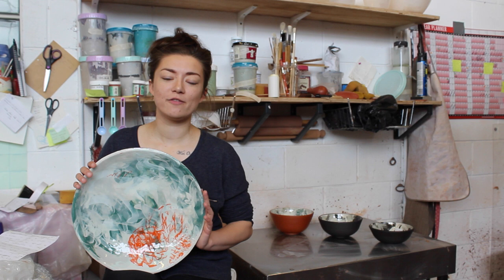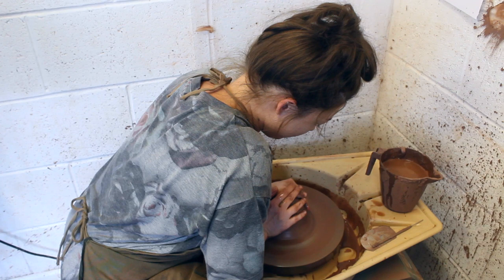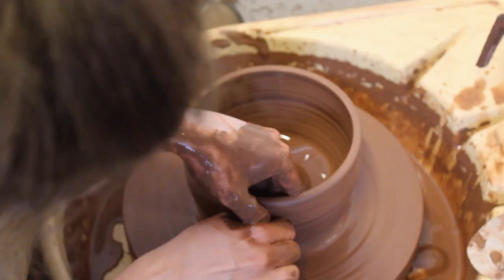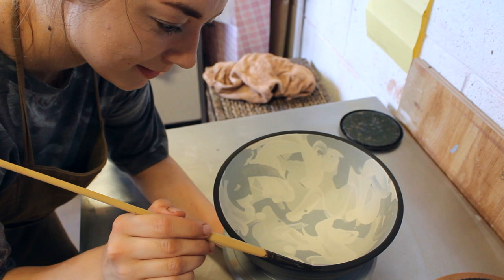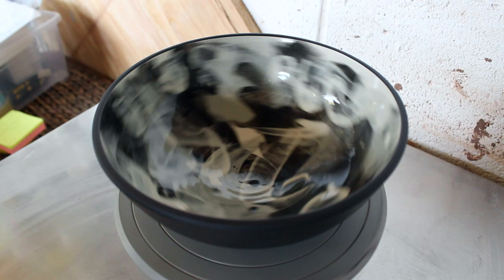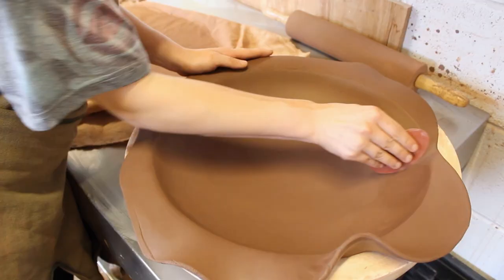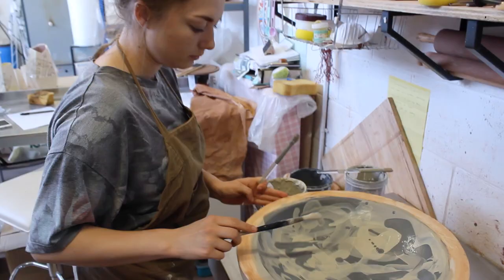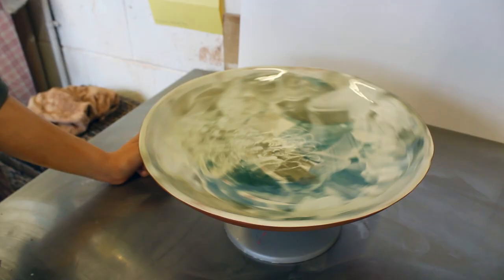New Venture needs a New Wheel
Hannah Staniforth is running a KickStarter campaign to help her fund a new wheel for her new venture. Check out some of her rewards and donate to her campaign!